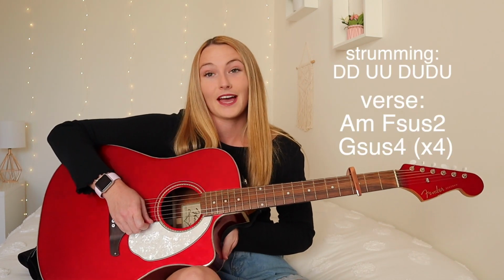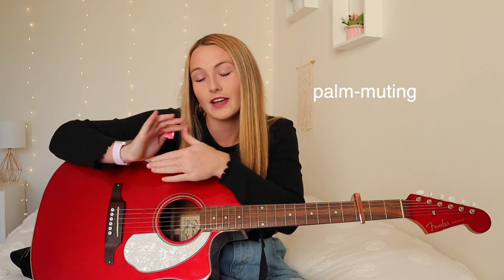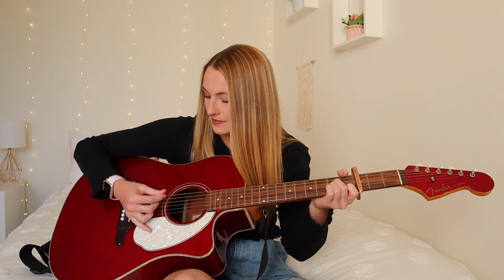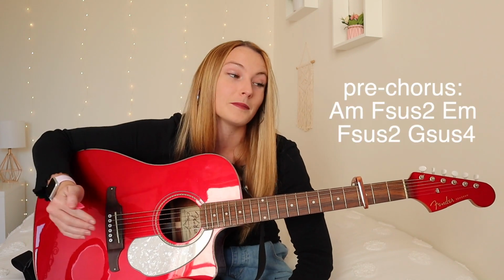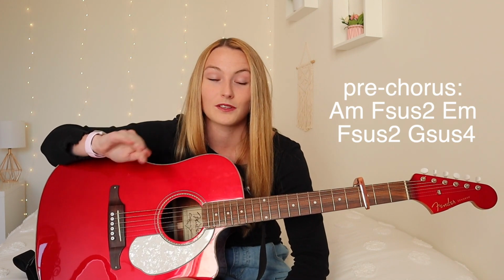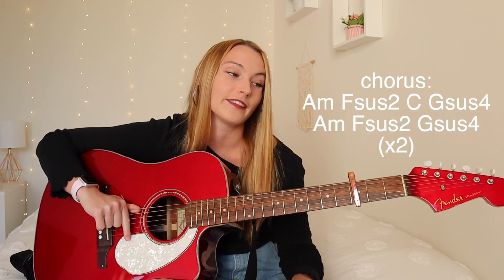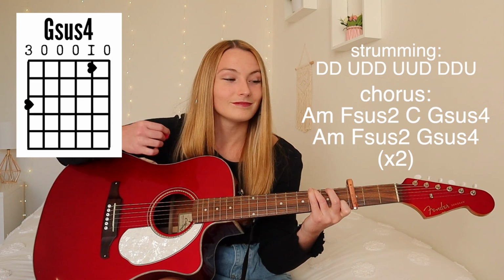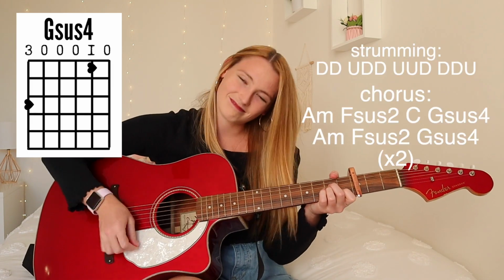Taylor Swift Haunted Guitar Tutorial (REP tour version) // Nena Shelby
I’m teaching LIVE CLASSES!! Link to sign up for my class, 4 Chords: The Best of Taylor Swift

learn how to play “Haunted” from Taylor Swift’s album Speak Now!!

hi besties!! today we are learning the live version of haunted that taylor performed acoustically on the reputation tour. i absolutely love learning how taylor plays her songs acoustically through watching her live performances and this one is SO iconic. i had a bit of trouble explaining her strumming pattern but i tried my best haha.

I post new tutorials every week, so turn your notifications on so you don’t miss a single upload! thank you guys so much for your support and for watching my tutorials!! i hope that you like my haunted guitar tutorial!

xoxo
nena

// MY PRODUCTS:
Songwriting Guide

// MY GUITAR GEAR:
my guitar- red fender sonoran (from guitar center)

// TIME STAMPS:
00:00 - demo
00:44 - explanation
01:50 - chords needed
02:42 - intro (basic strumming)
03:52 - intro (intermediate strumming)
06:01 - verse (basic strumming)
07:40 - verse (intermediate strumming)
09:23 - pre-chorus
11:32 - chorus
14:28 - bridge
16:06 - end chorus
17:21 - outro

// TOOLS & SERVICES:
build a website like mine on squarespace.com!

This Taylor Swift haunted acoustic guitar tutorial is great for beginners! I hope this helps you learn how to play haunted by Taylor Swift! My mission is to bring you easy Taylor Swift guitar songs for beginners!